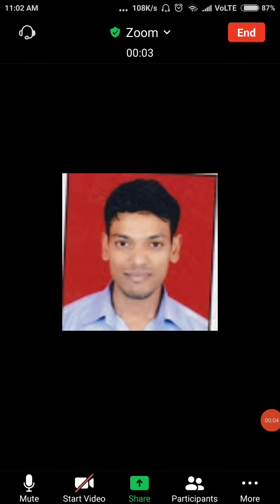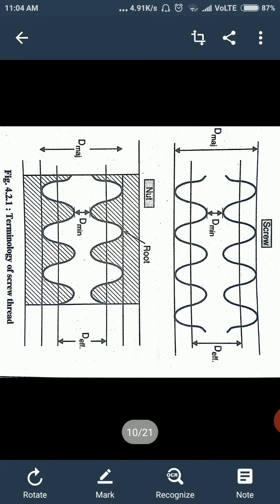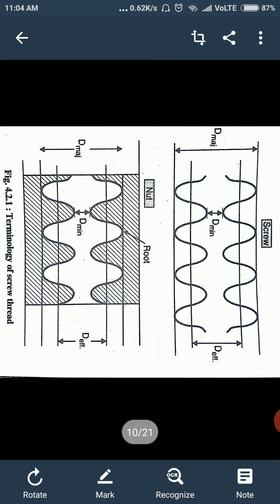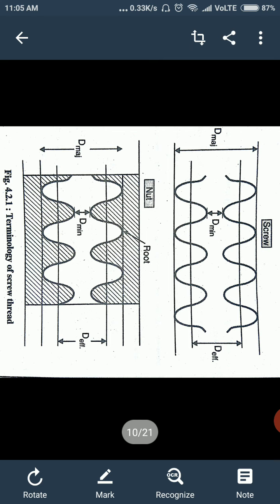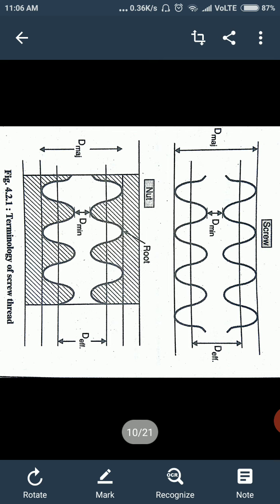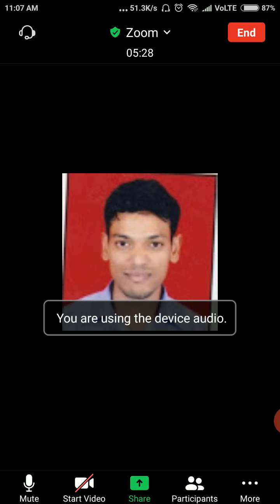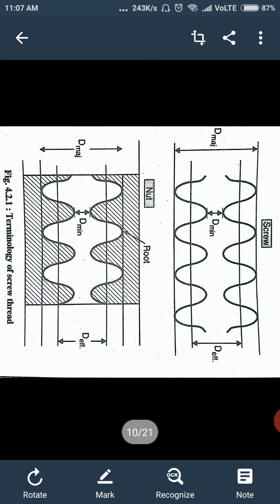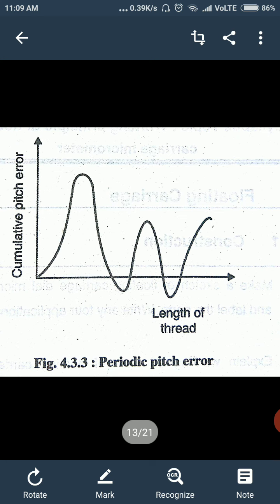EME Lecture 25